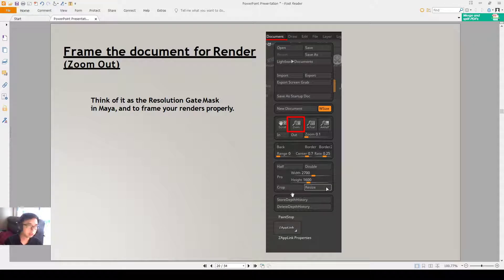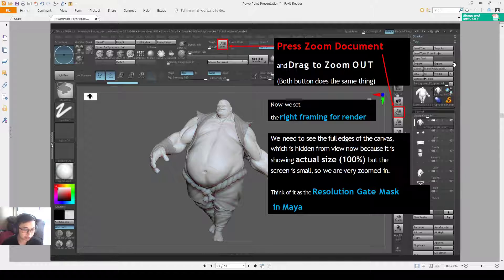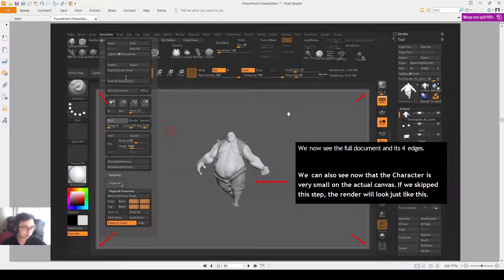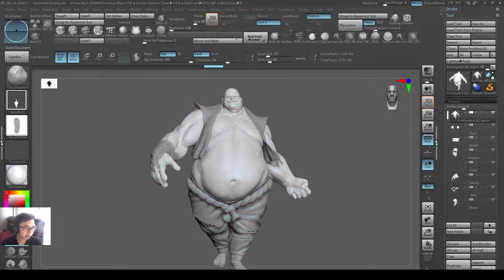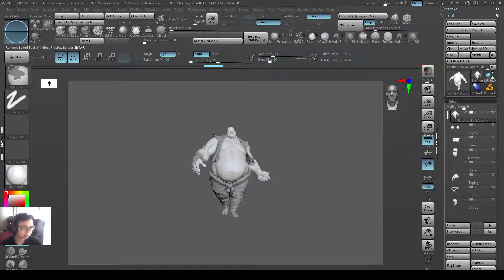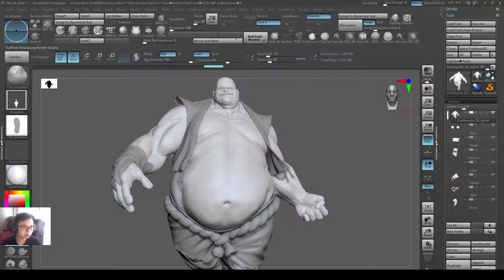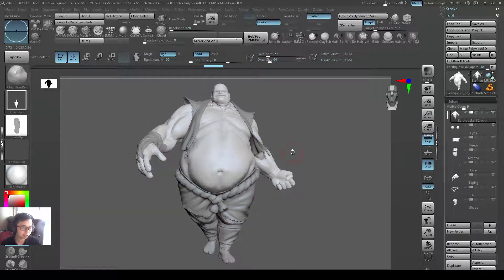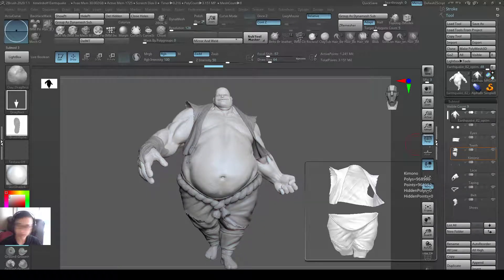2-Render2 Frame the document for Render Zoom Out, Simple rendering directly from Zbrush, Zbrush 2020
Hi everyone,

In this video, I'll show you how to frame the model for rendering in Zbrush, you can think
of this as a way to set the composition of the render properly, taking note of the amount of space for the characters/object to fit nicely on your image when it is rendered. This is kinda similar to the resolution gate in maya.

It is very important to use the Zoom Icon tool, to frame this in Zbrush properly. This is VERY DIFFERENT from just zooming in and out of the model. If you don't do this right, and make sure to see the edge of the canvas, you will not be able to make a good render out of Zbrush. Watch the video and you will learn how to do this correctly.

Video was done in Zbrush 2020, Hope you like it! Thanks!

Link to this week's other Zbrush Video Playlist- Brush, Stroke, Alpha, Masking, Import Alpha, Rendering, Sculpting Barrel, Rock, Drum, Surace Noise, IMM Brush, PureRef:

Learning Zbrush From Zero